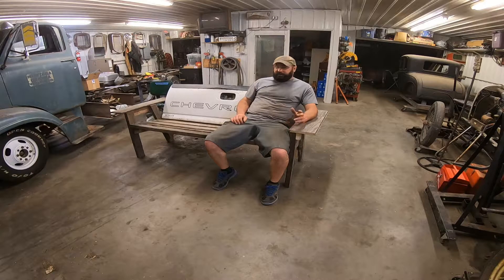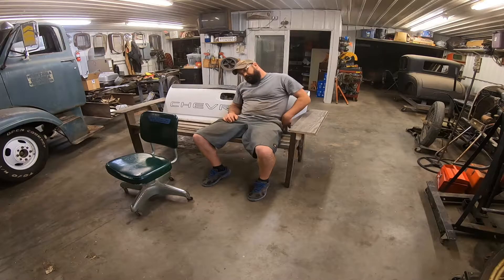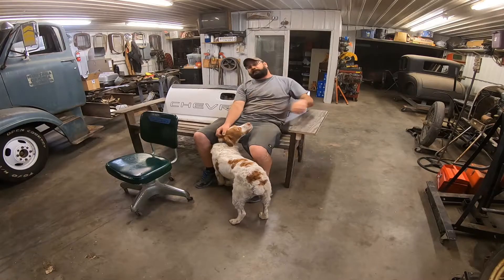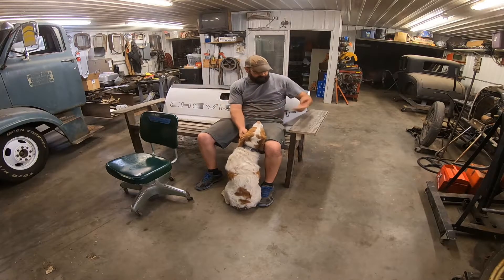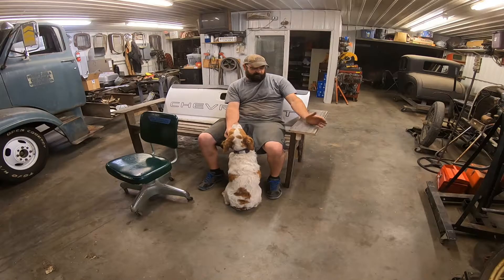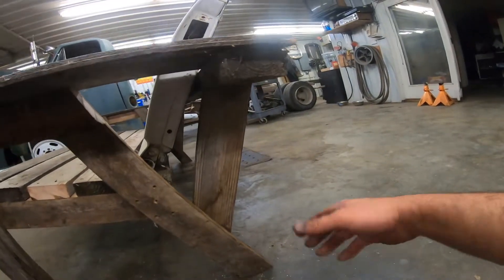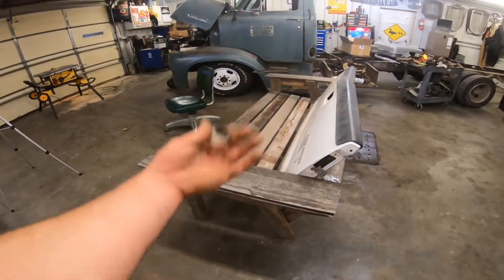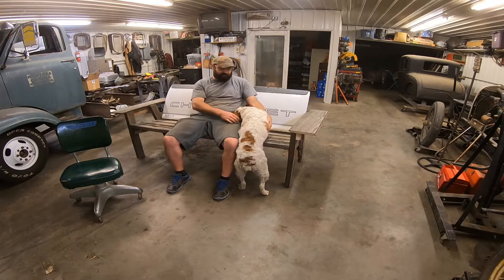How to build a proper tailgate bench using some recycled barn wood and a little ingenuity! Budget!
I despise tailgate benches to the utmost of my ability. But I made one anyway and took some of the aspects that I hate in other folks designs and made sure to do it the way that I see fitting.

Instagram Mortske Repair